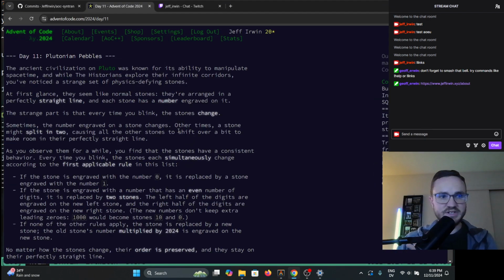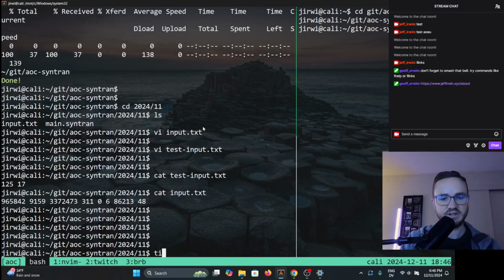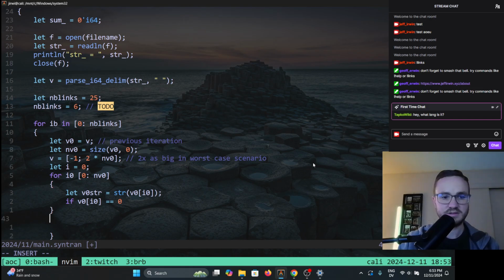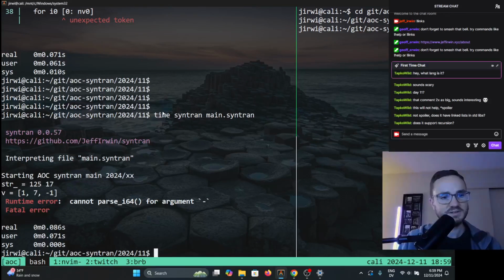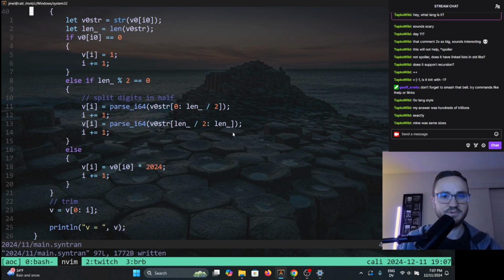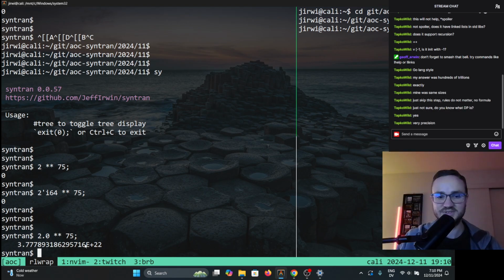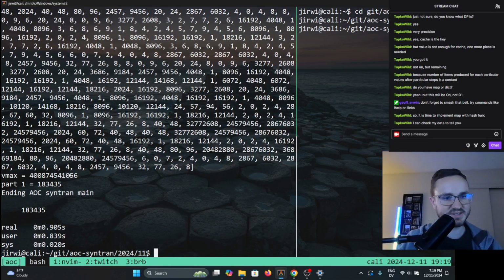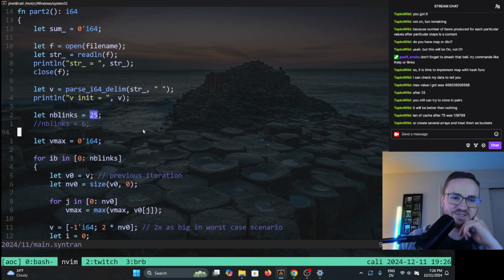AOC 2024 day 11, part 1 only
Off stream, I cheated on part 2 by looking at other peoples code and eventually got a non-recursive solution that takes 80 s to run